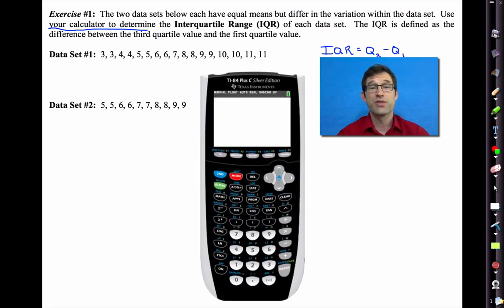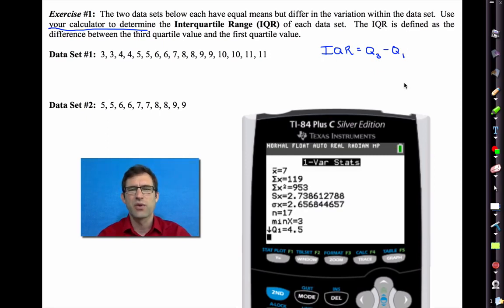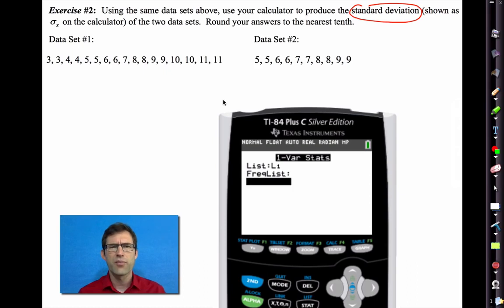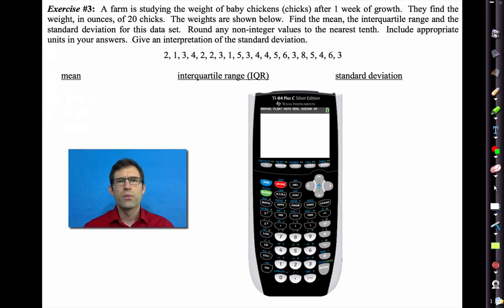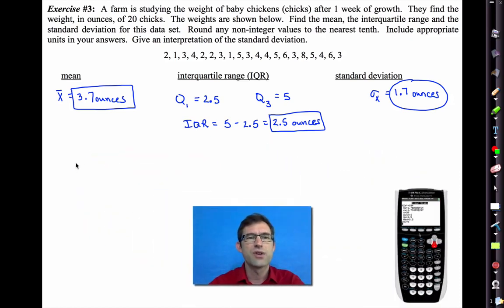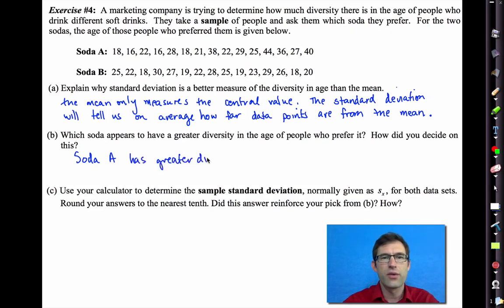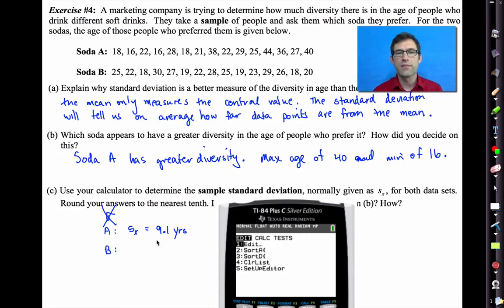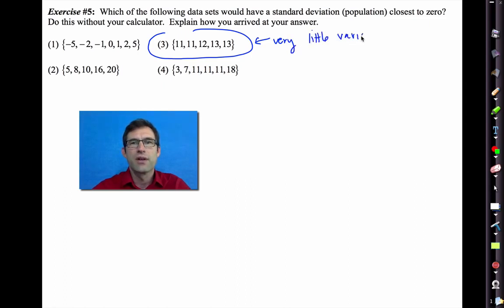087 Common Core Algebra I Unit #10 Lesson #4 Measures of Variation